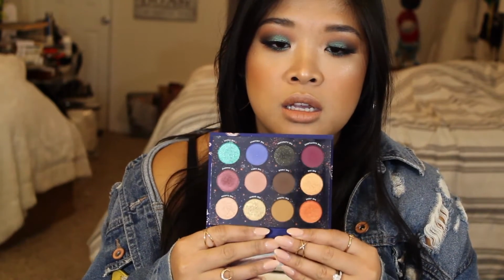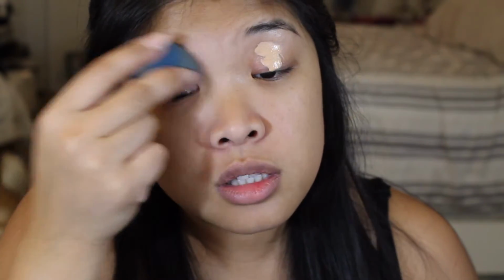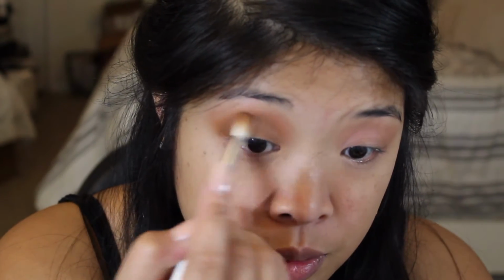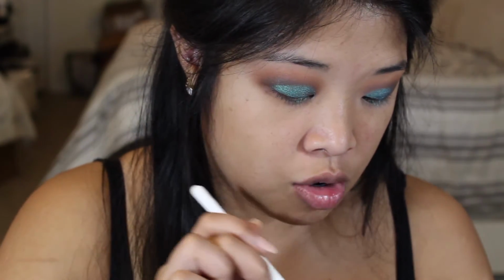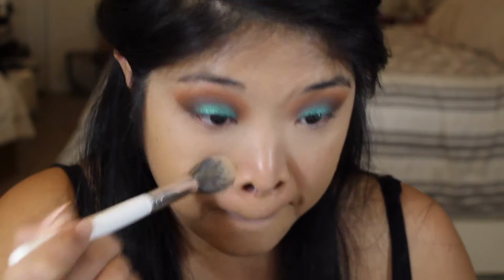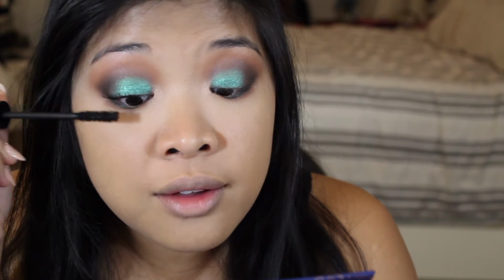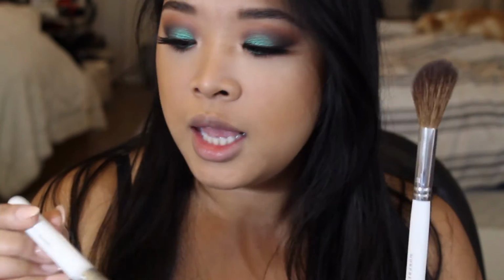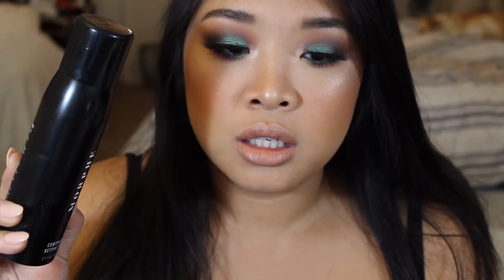Zodiac Palette/Jaclyn Hill Brushes/Talk through Tutorial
I'm so excited for this tutorial! It's my first ever talk-through  tutorial, and I'm using a lot of new and exciting makeup! Let me know what your favorites were in the comments. I really hope you enjoyed meeting babies! Let me know what your babies names are! Love you guys!

Products Used:

Colourpop No Filter Concealer -Medium
Cover FX Blurring Primer
Colourpop x Kathleen lights The Zodiac Palette
Colourpop Jelly Much Shadow - Bungalow
Colourpop No Filter Foundation-  Medium 110
Beauty Blender
Butter London Decker Mascara
ABH Brow Pencil
Makeup Geek Blush- Bliss
Colourpop x Kathleen lights Lux Lipstick- What's Your Sign?
Colourpop x Kathleen lights Highlight- On the Cusp
Ofra Cosmetics x Nikki Tutorials Highlight- Glow Goals
Morphe Setting Spray
Morphe x Jaclyn Hill Brush Collection